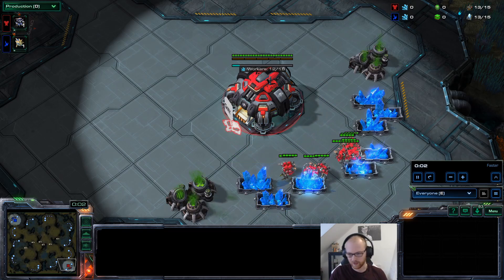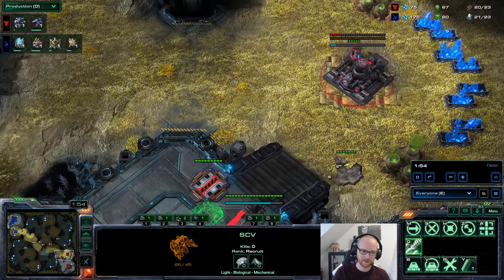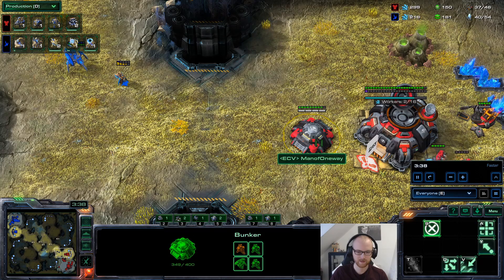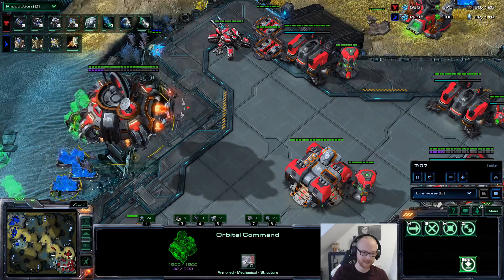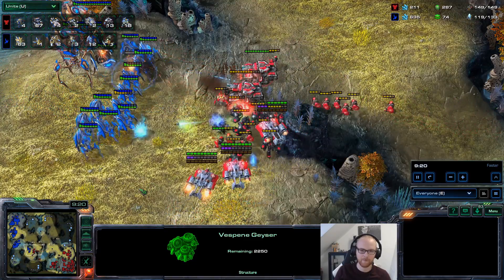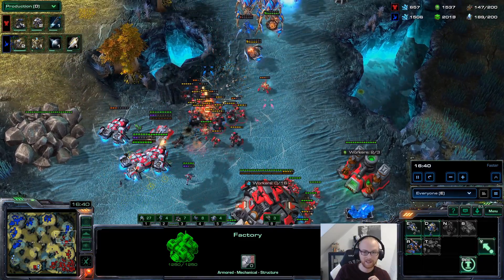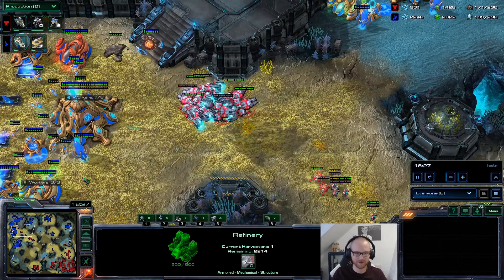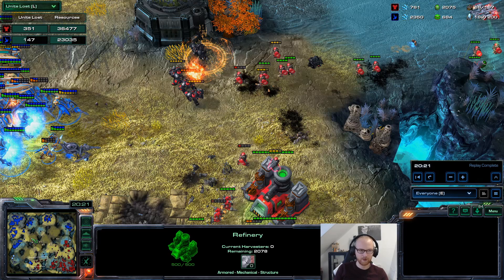How Should I Engage Vs Protoss? - Private Lesson #02